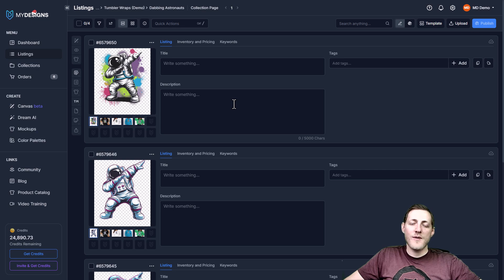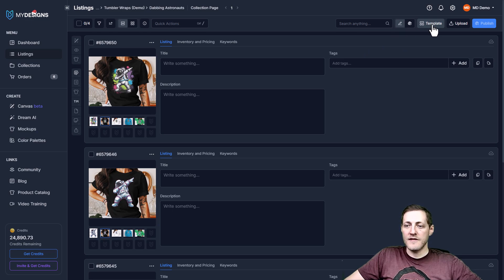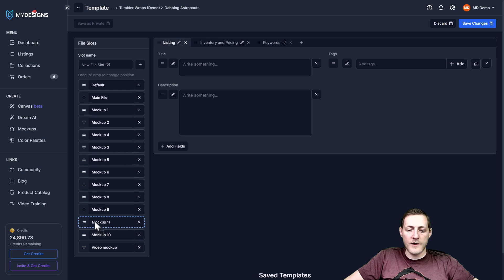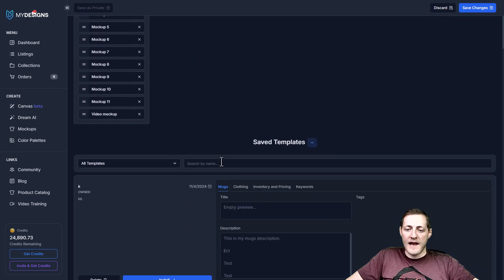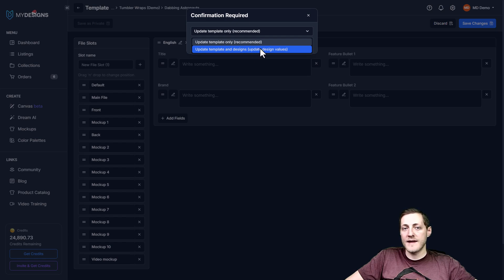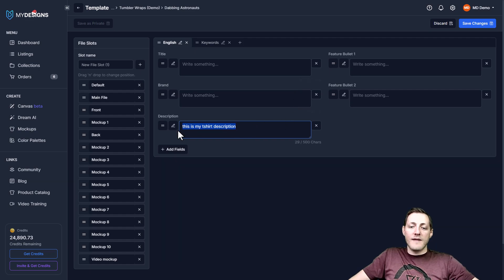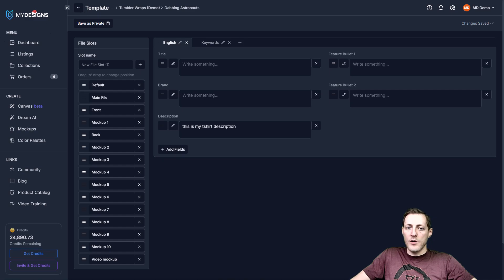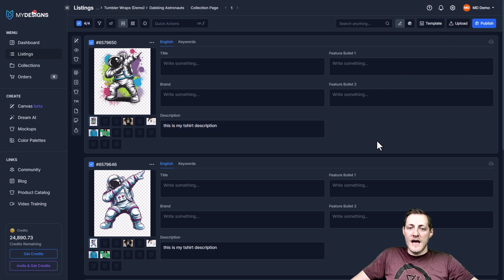How To Edit Collection Templates full overview - MyDesigns.io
In this video I show you how to edit collection templates for free by using MyDesigns. This is an alternative to Photoshop, Illustrator, and Canva that allows you to store and manage your designs. You can create templates that allow you to store, manage, and edit data in bulk for various print on demand platforms, such as merch by amazon, redbubble, etsy, kindle direct publishing, and many more.